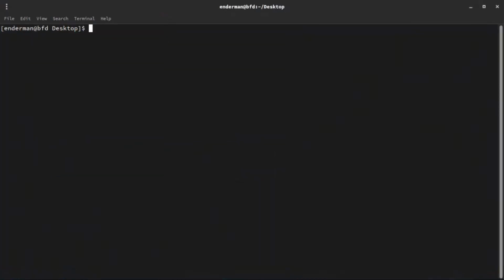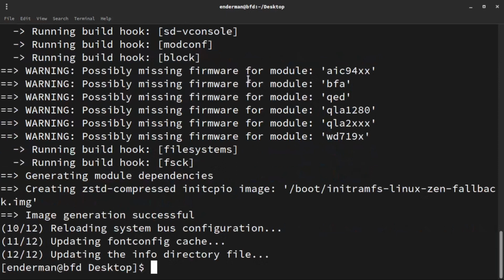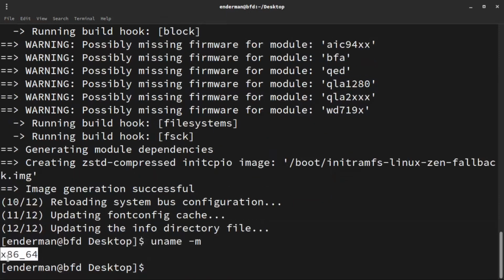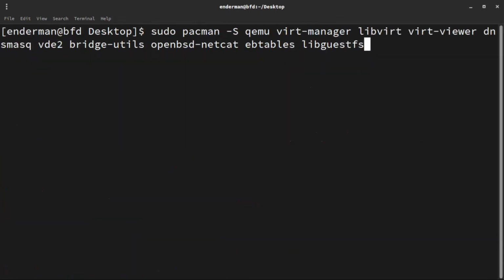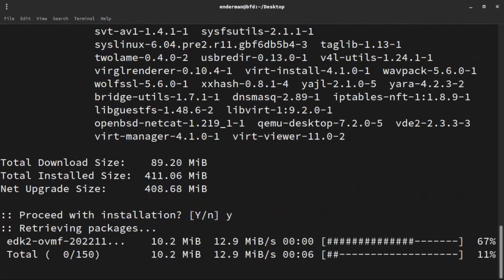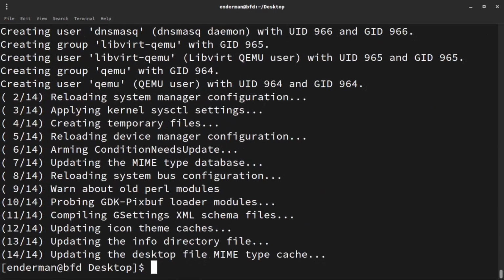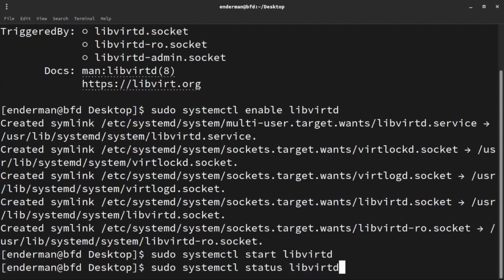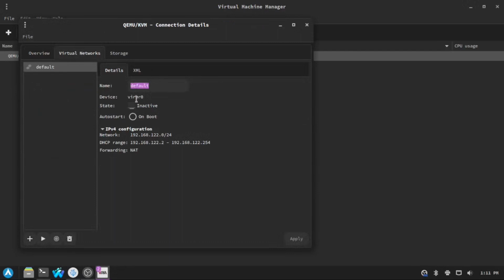Install QEMU with Virtual Machine Manager in Arch Linux - Step by Step Tutorial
👋 Hey there! Welcome to our YouTube video on how to install QEMU with Virtual Machine Manager in Arch Linux! 😊🐧💻

In this tutorial, we'll guide you step by step on how to install QEMU and Virtual Machine Manager in Arch Linux, which is a free and open-source emulator that lets you create and run virtual machines on your system. We'll also show you how to set up a virtual machine and run it using QEMU.

💡 Don't worry if you're new to Arch Linux or have limited experience, as we'll provide you with all the necessary information and guidance to get started with QEMU and Virtual Machine Manager.

So sit back, relax, and follow along with us in this video tutorial.